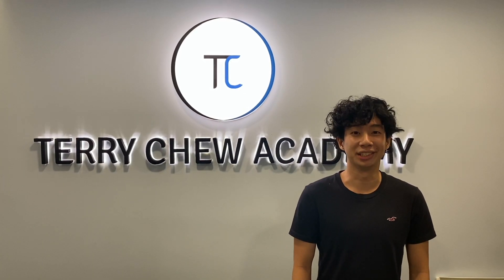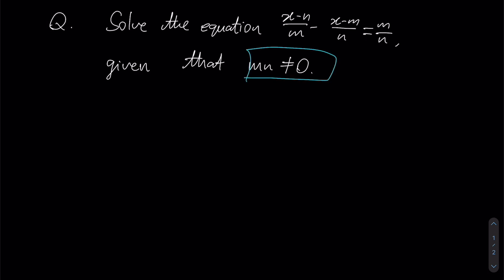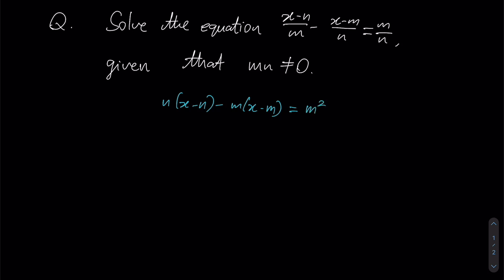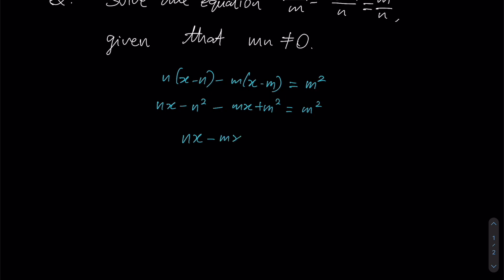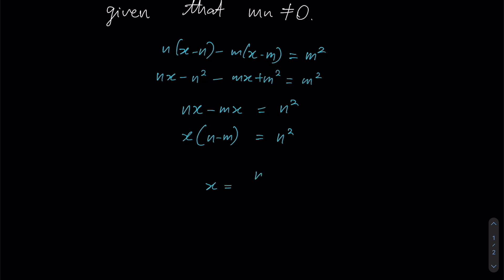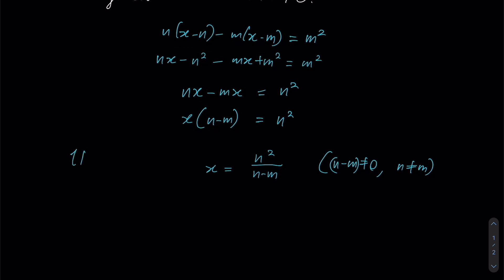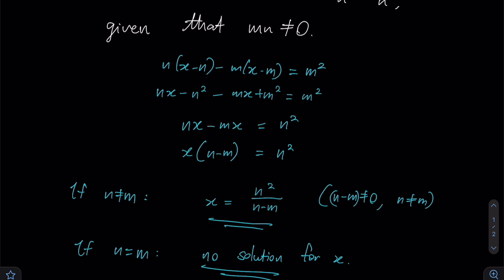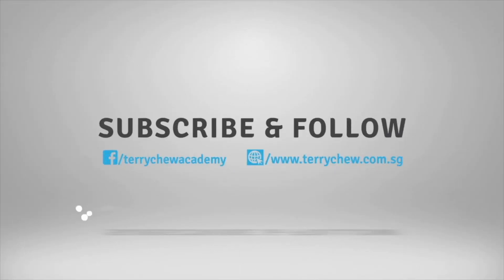SEAMO Training 2021 - Paper D (Linear Equations 1)